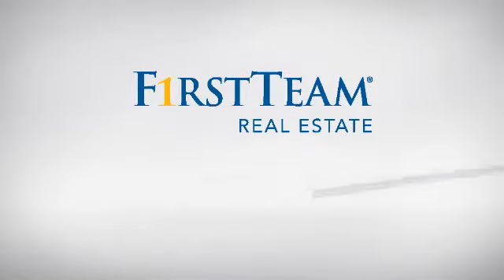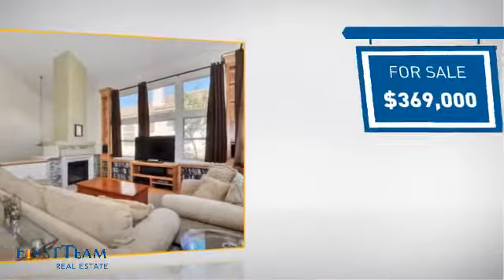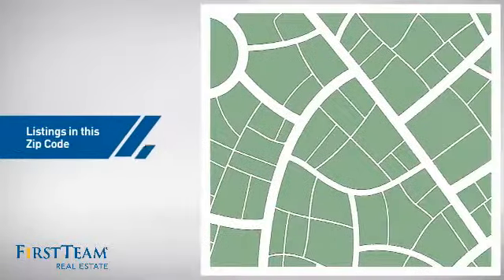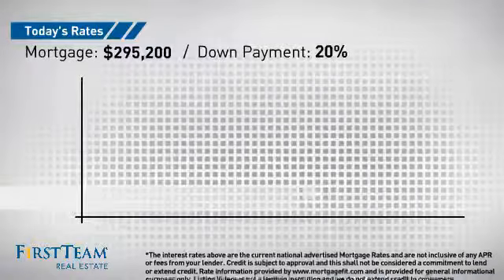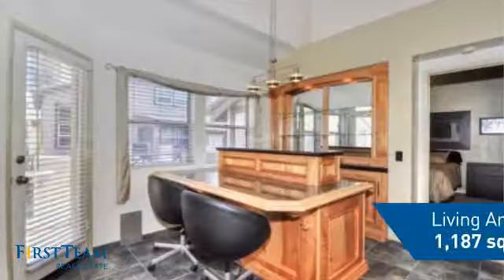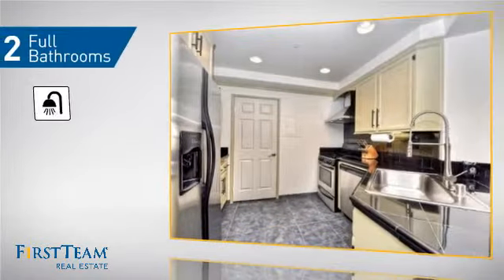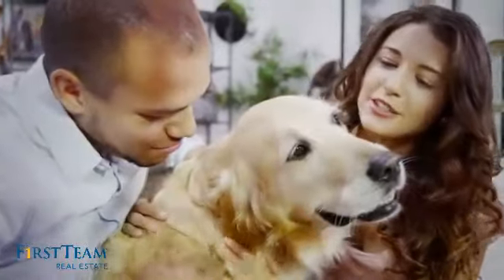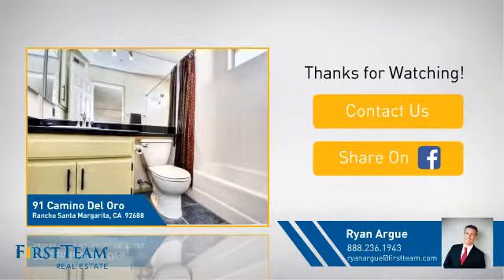91 Camino Del Oro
Looking for a great 2 bedroom town home in Rancho Santa Margarita?  Need a great home that is both FHA and VA approved?  91 Camino del Oro is a great floor plan that features a direct access garage, soaring ceilings and lots of natural light throughout!  Offering over 1,100 square feet of living space, this home is a great first home or rental property.  Centrally located the home is walking distance to community pools, tennis courts and lake Mission Viejo.  Inside you'll find huge volume in the family and dining room with ceiling height not seen in others in this price category.  The kitchen has been remodeled offering upgraded cabinets, counters and stainless steel fixtures too!  Generously sized master with vaulted ceilings and a walk in closet as well.  The secondary bedroom upstairs is open to the living area below with its own private bathroom too.  Perfect for an exercise area or office, this space has lots of potential.  The community offers a private pool, spa and bbq areas for entertaining.  Access to the master association is also provided which provides entrance to the Beach Club, parks and lots of community amenities.